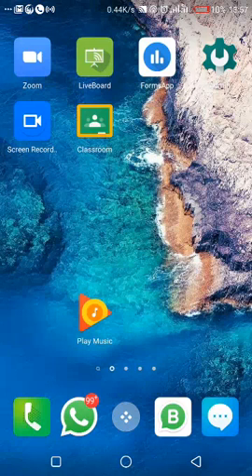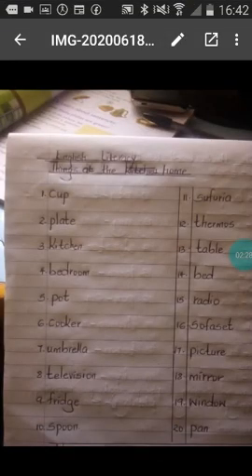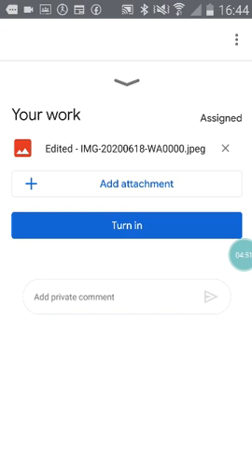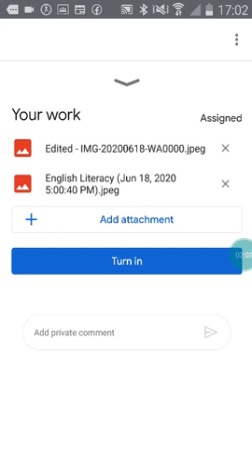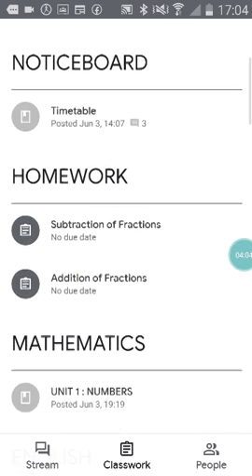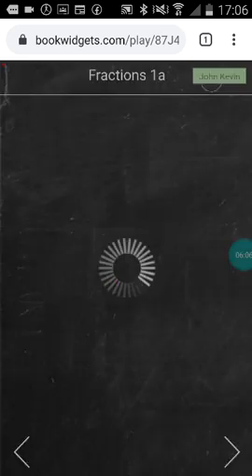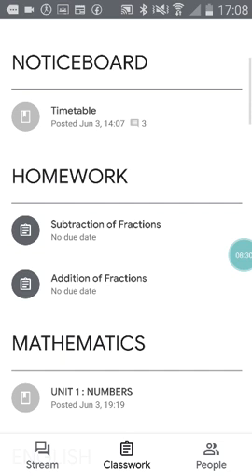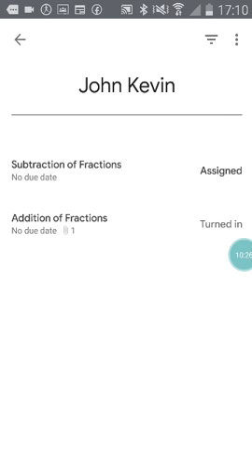Assignment platform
Doing homework on the platform